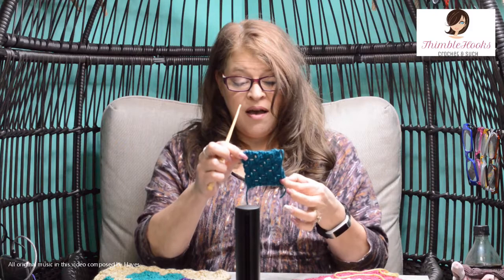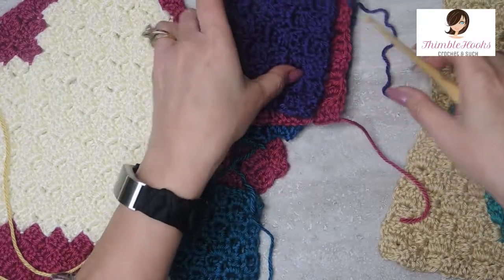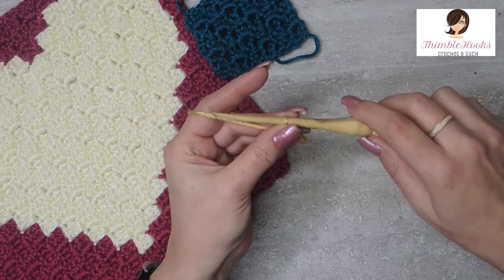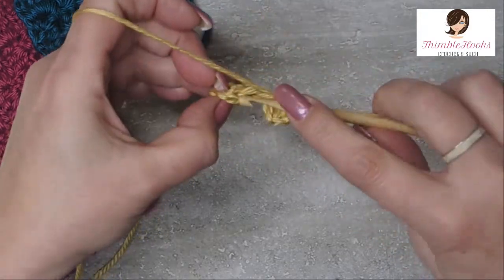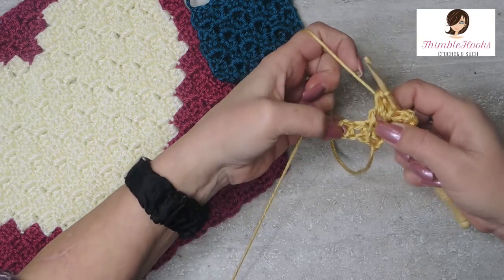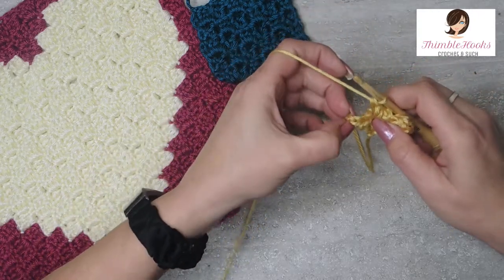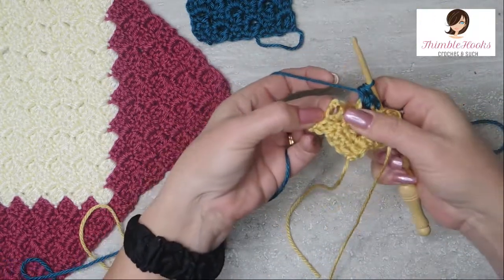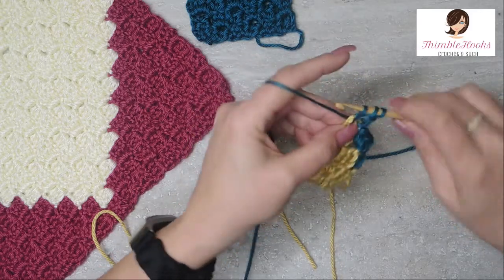How To Crochet the C2C "Mini" Stitch - Corner to Corner Tutorial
Here is number 3 in my 5 part series showing you the Corner to Corner stitches that I often use.  This one is simply called the "Mini".  I hope you enjoy the video! ThimbleHooks - "The hardest working crocheter on YouTube"